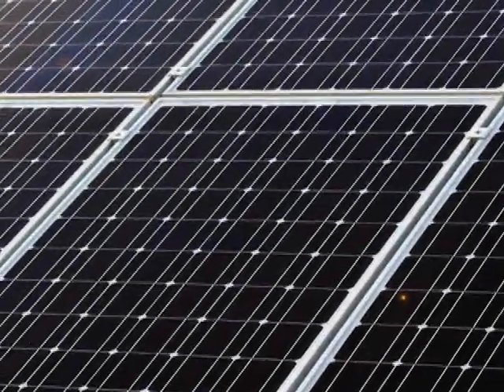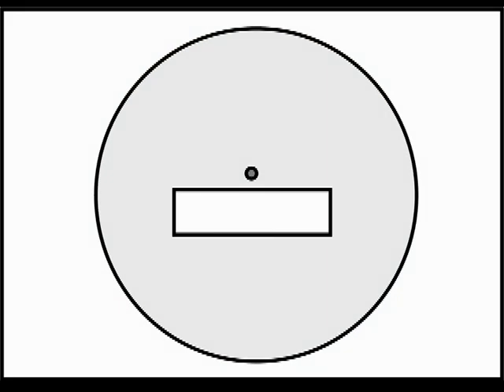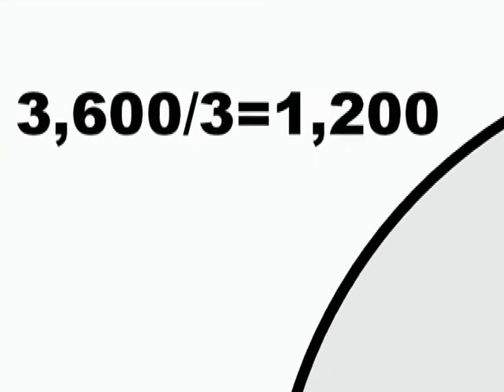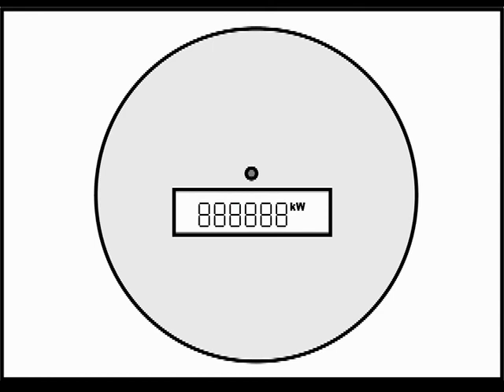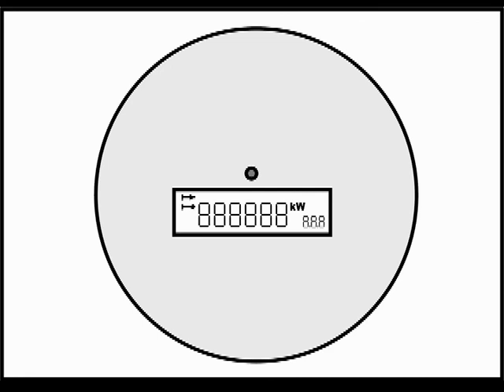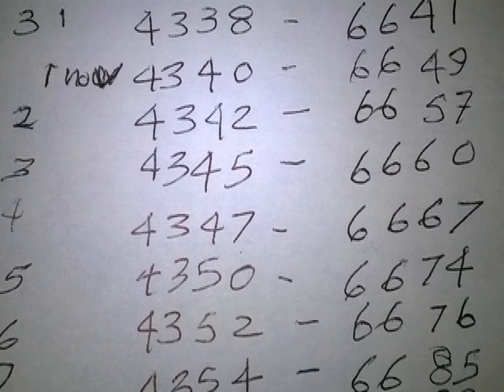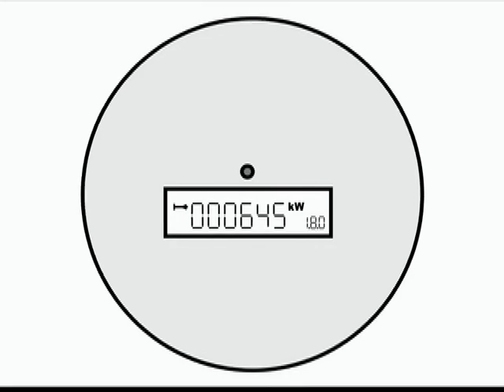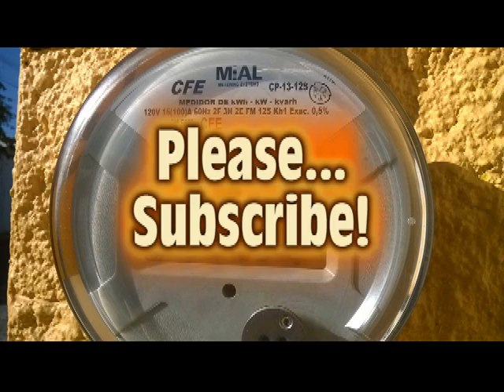Bidirectional meters in Mexico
Bidirectional meters can provide a lot of information to the user. This is the case of bidirectional electricity meters in Mexico. Versión en español